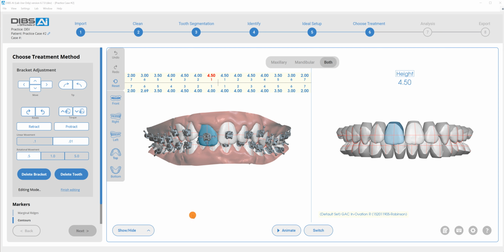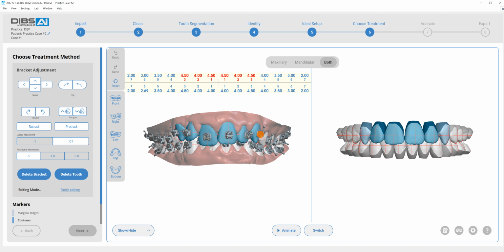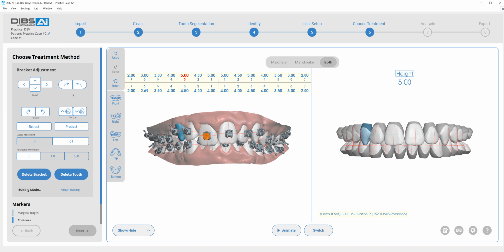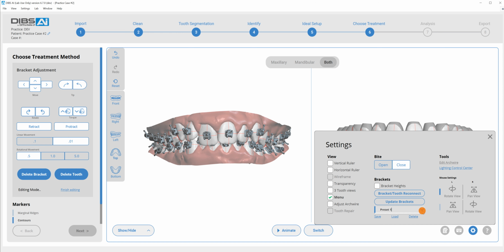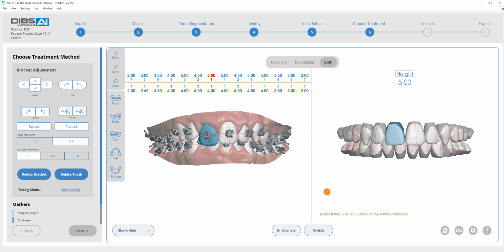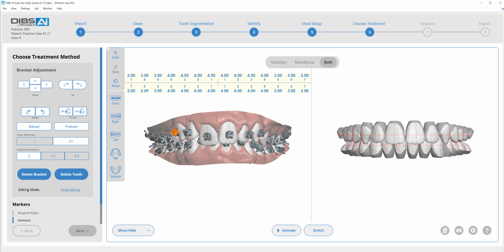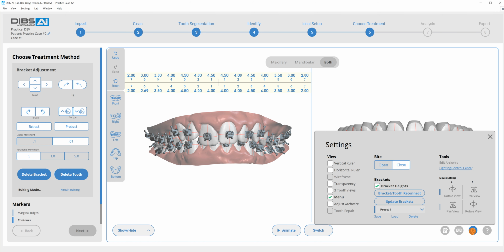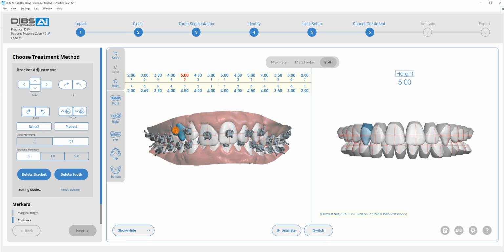DIBS AI Tips and Tricks: Setting Bracket Height Presets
This video demonstrates how to set bracket height presets in the DIBS AI software.